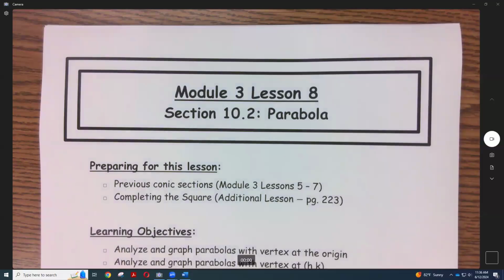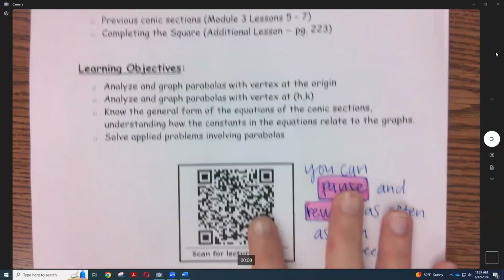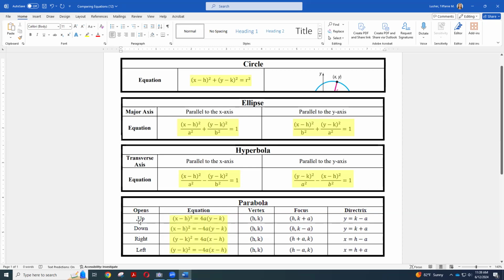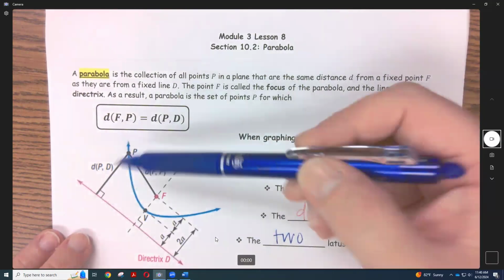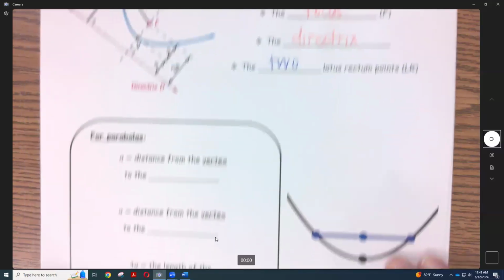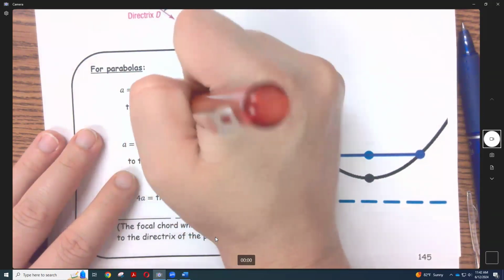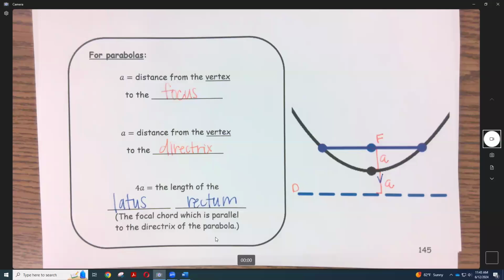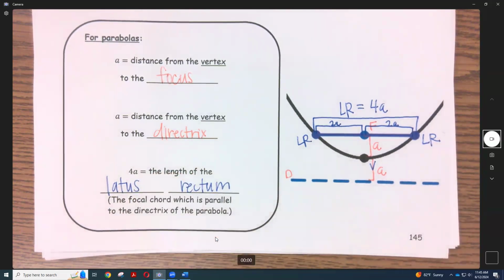Module 3 Lesson 8 + Parabola Intro